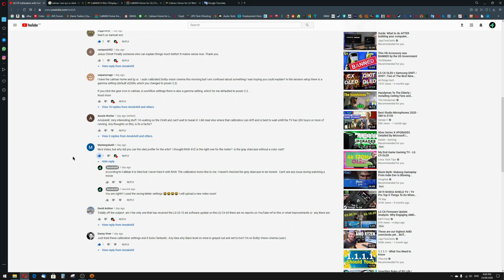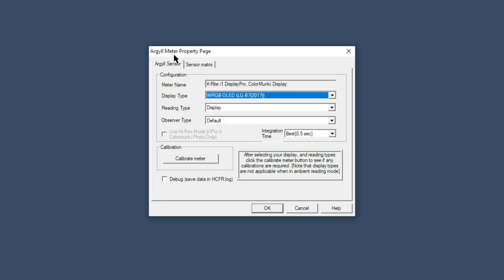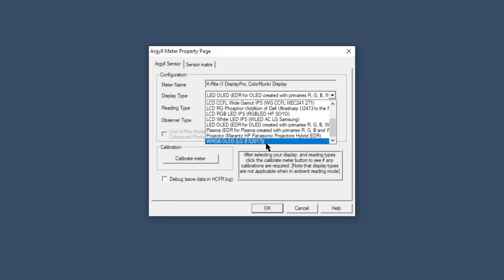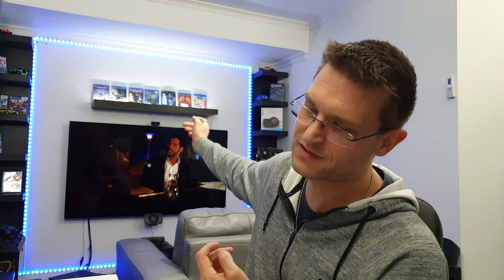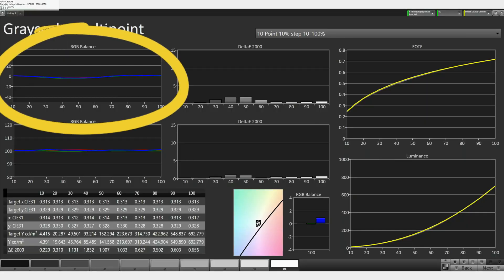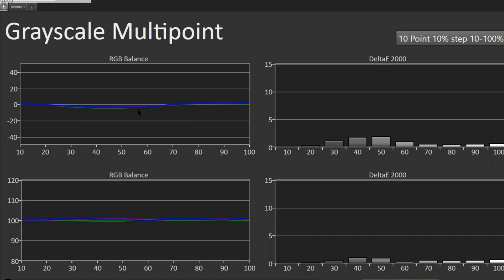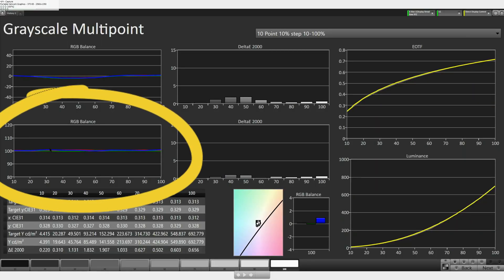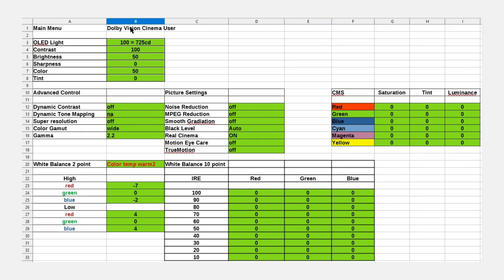LG CX Calibration - CalMAN - Dolby Vision Cinema User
This time the results are correct. I just did a 2 point calibration because I lost so much time with testing and verifying the results.The Fine Tuning video is coming very soon!